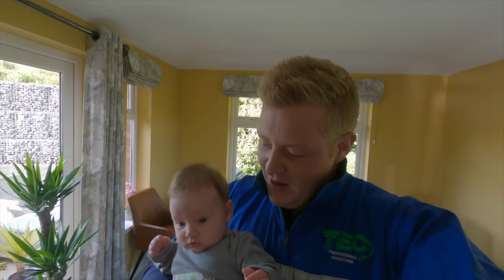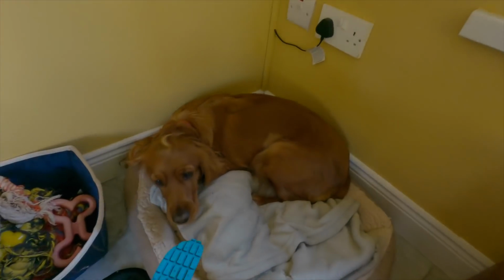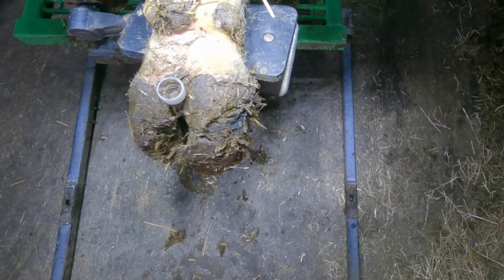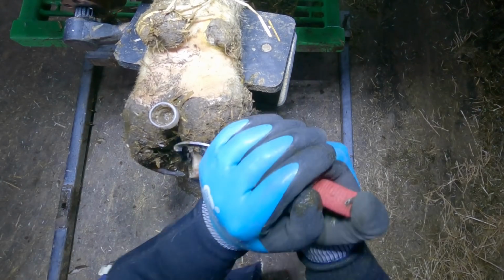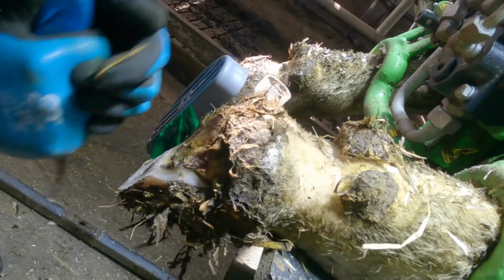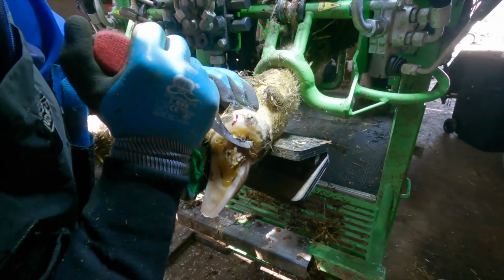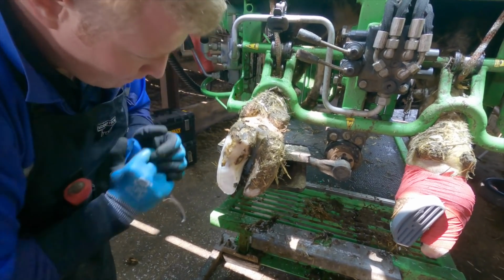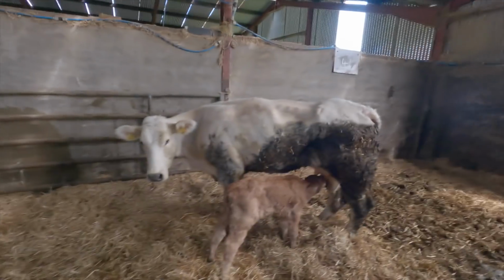🔴🔵 EMERGENCY HOOF TRIM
In this video Gareth, Professional Hoofcare Specialist, is on Daddy daycare duties before he heads on an EMERGENCY HOOF TRIM call out to a local farm... Tom otherwise busy with other "work" unknowingly caught out at a local fuel station!! A free coffee on Tom quick defuses the situation...